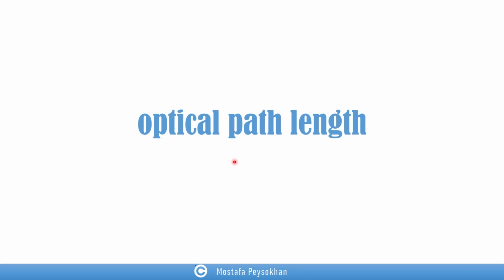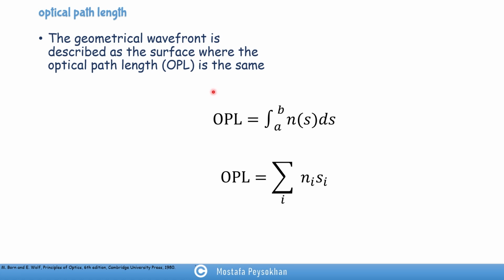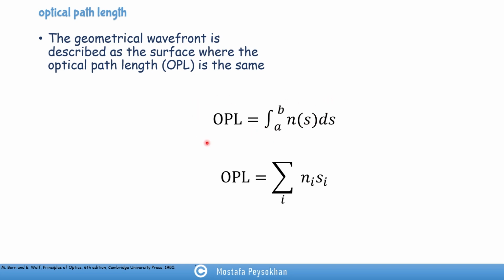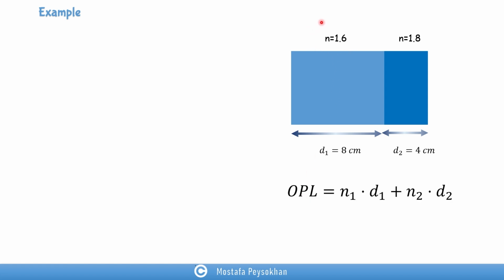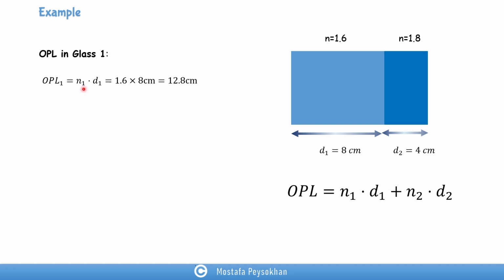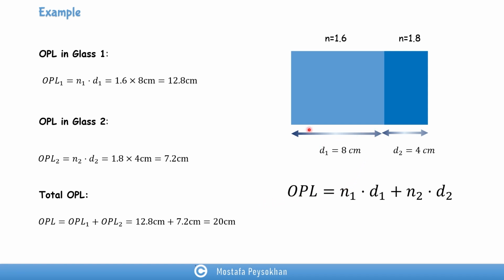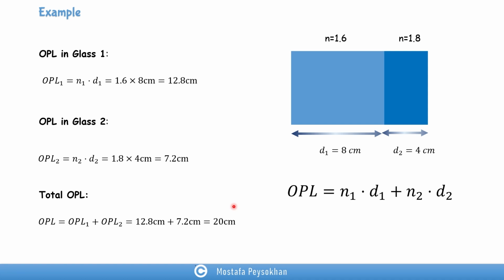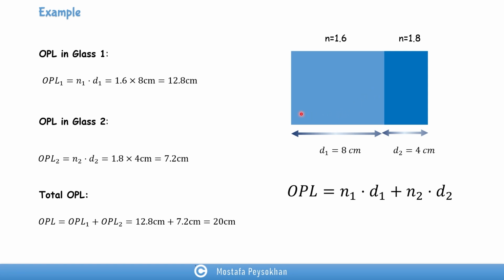What is the Optical Path Length | Formula for Optical Path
This equation highlights how light's behavior changes as it interacts with varying media, making it vital for applications in optical path difference engineering physics and thin-film technologies.

Optical Path Difference and Interference
In interference phenomena, such as those seen in the Michelson interferometer, the optical path difference interference explains the creation of bright and dark fringes. The optical path difference and phase difference are closely linked, with the phase difference directly proportional to the path difference:

Δ
𝜙
2
𝜋
𝜆
Δ
𝑂
𝑃
𝐿
Δϕ=
λ
2π
 ΔOPL
Here,
Δ
𝑂
𝑃
𝐿
ΔOPL is the optical path difference, and
𝜆
λ is the wavelength of light. The difference between optical path and geometrical path becomes critical here because the optical path accounts for the refractive index of the medium, while the geometrical path does not.

Thin Films and Optical Path Difference
The optical path difference thin film is a widely studied topic in optics (field of study). For example, in a thin-film coating on glass, the optical path difference between two rays determines the film's reflective and transmissive properties. The optical path difference derivation considers the refractive index, thickness, and wavelength of light.

Optical Path Difference in the Michelson Interferometer
In devices like the Michelson interferometer, the optical path difference in michelson interferometer is used to measure minute changes in length or refractive index. This principle is vital for precision instruments and scientific experiments.

Difference Between Optical Path and Geometrical Path
The difference between optical path and geometrical path is a fundamental distinction in optics. While the geometrical path measures the physical distance, the optical path considers the refractive index. This difference is crucial for understanding phenomena such as the optical path difference meaning and its role in electricity and magnetism, particularly in wave optics.

Maxwell's Equations and Optical Path
Maxwell's equations, foundational to electricity and magnetism, provide the theoretical basis for light propagation and interference. The optical path difference symbol (
Δ
ΔOPL) connects these equations to real-world applications, including wavefronts, lenses, and interference patterns.

In summary, the optical path difference, whether in thin films, interference, or the Michelson interferometer, is a cornerstone of optics and engineering physics. From the difference between optical path and geometrical path to advanced topics like optical path difference and phase difference, mastering these concepts opens the door to innovative applications in science and technology.